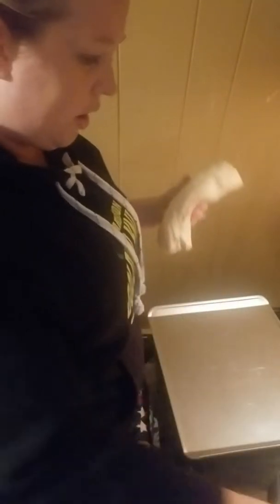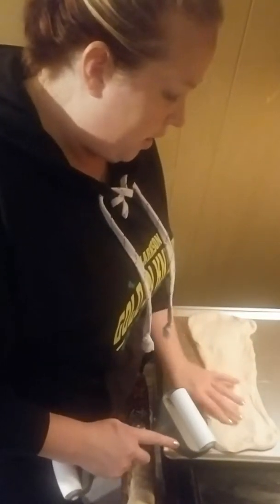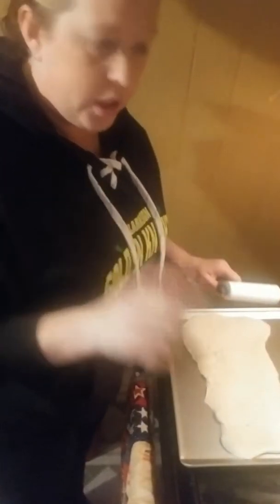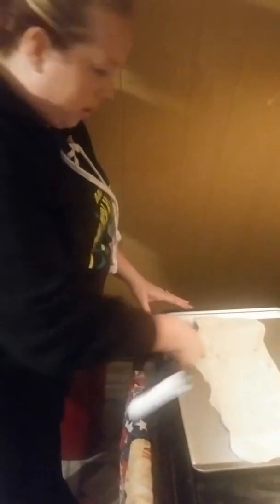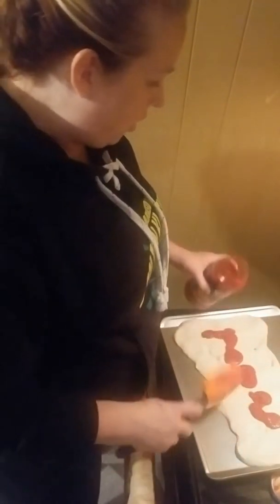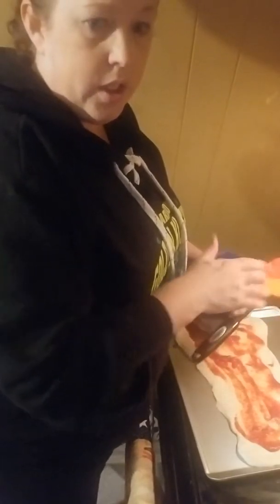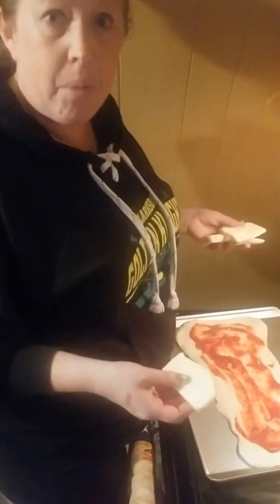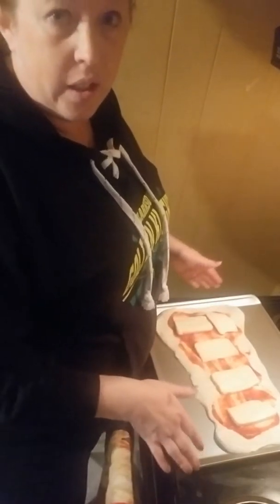pizza friday 2